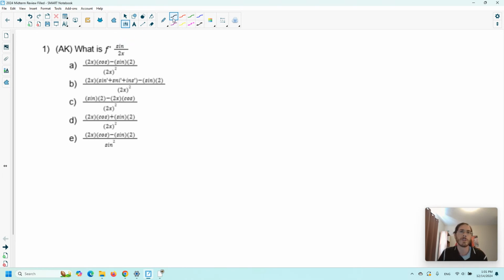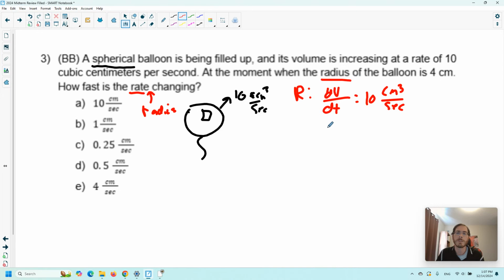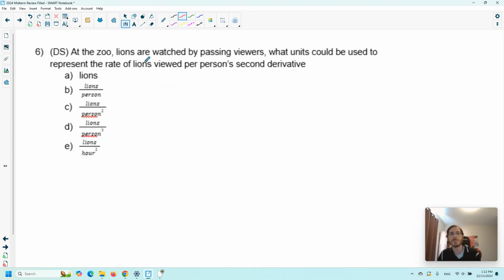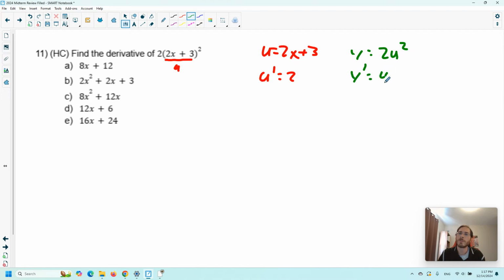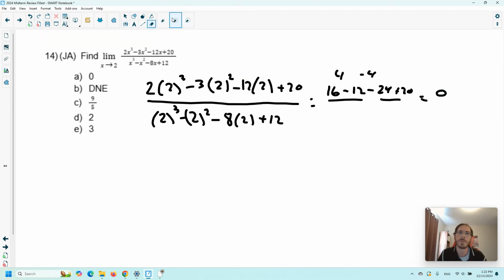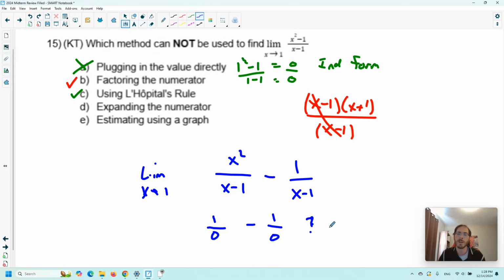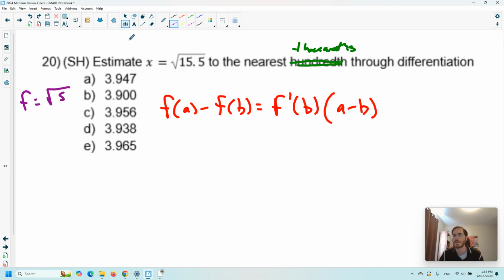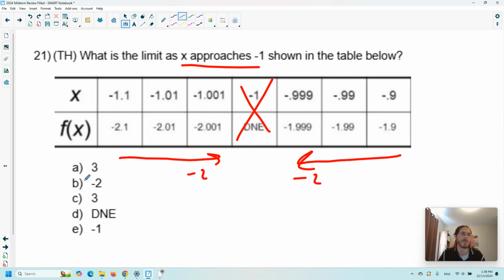2024 AP Calc Midterm Review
00:00 Question 1
03:51 Question 2
04:38 Question 3
08:11 Question 4
09:48 Question 5
10:38 Question 6
12:47 Question 7
13:13 Question 8
14:22 Question 9
15:18 Question 10
15:25 Question 11
16:36 Question 12
18:16 Question 13
20:31 Question 14
24:43 Question 15
27:04 Question 16
27:48 Question 17
28:49 Question 18
30:00 Question 19
30:18 Question 20
36:42 Question 21